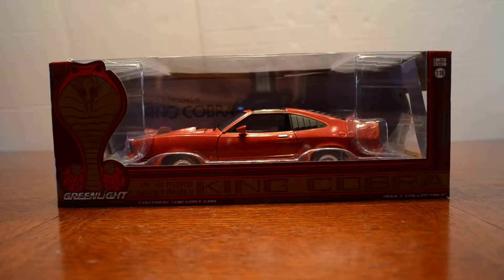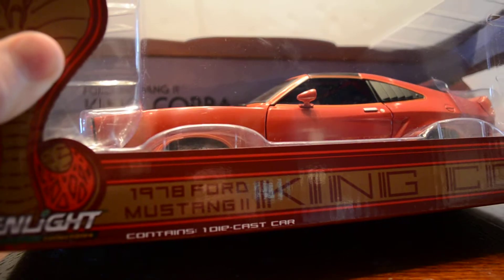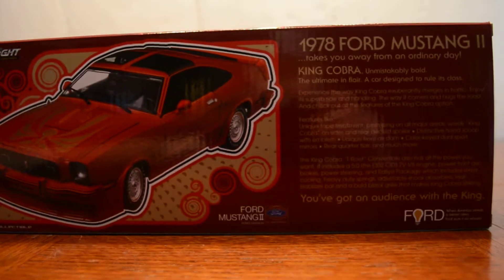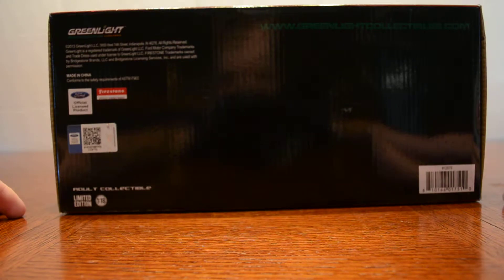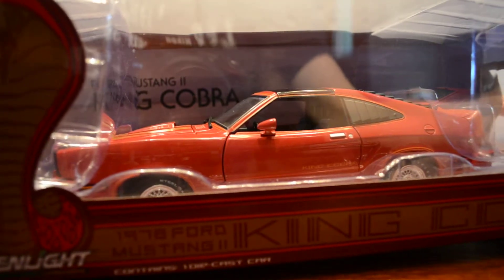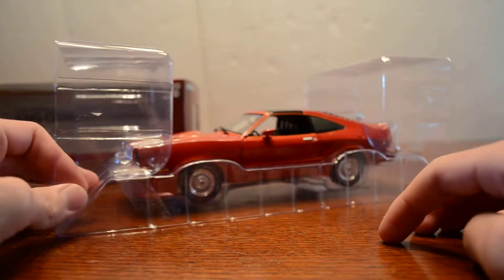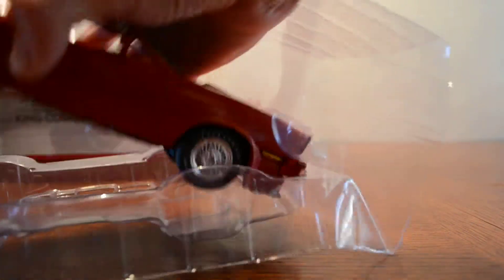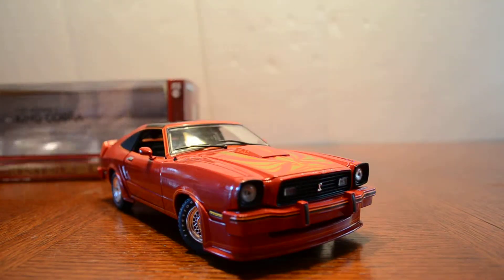1978 Ford Mustang King Cobra Unboxing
in this video, Kris will be unboxing his new 1:18 scale 1978 Ford Mustang King Cobra by Greenlight. If you have any questions or comments leave them in the comment section below.